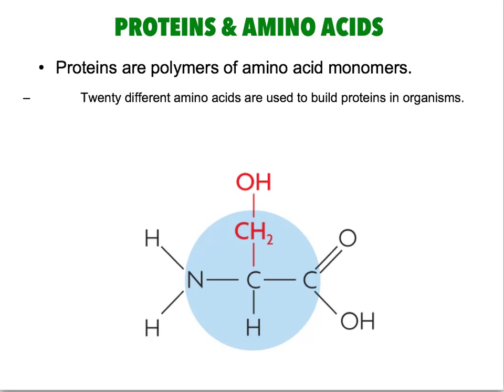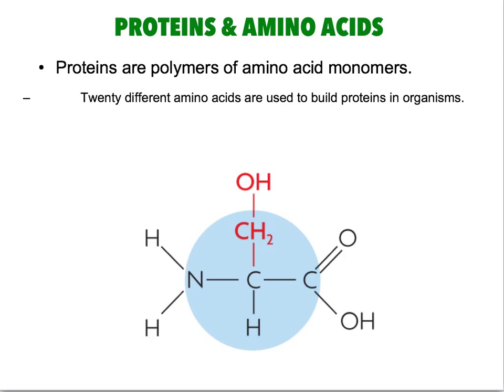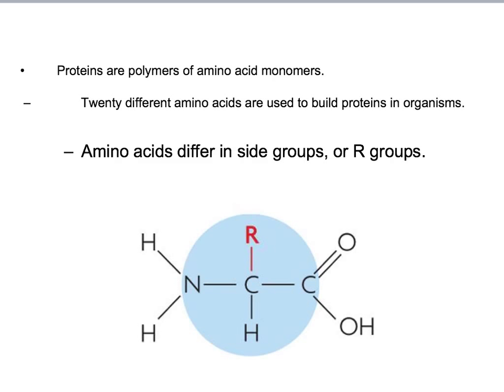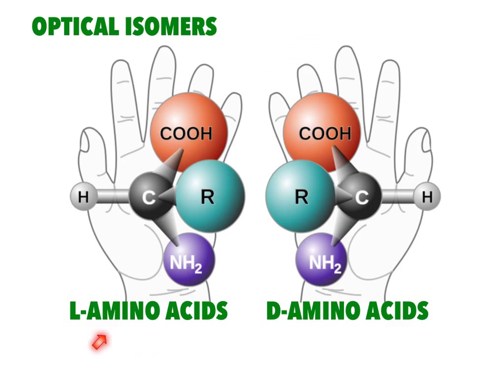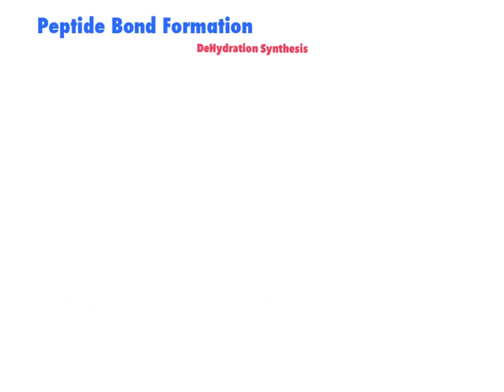Amino Acids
Amino Acids make up proteins. There are 10 different amino acids that make up proteins in ALL living things.

Amino Acids differ from each other by only their R-group